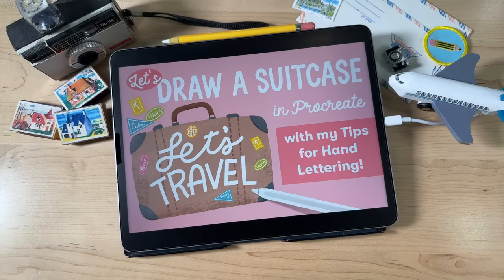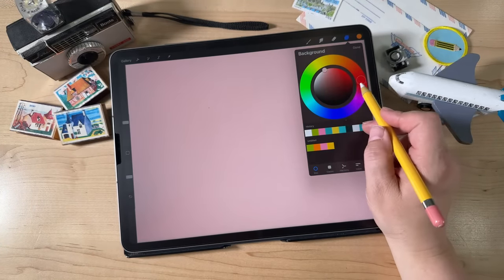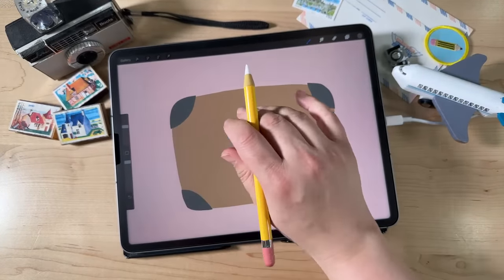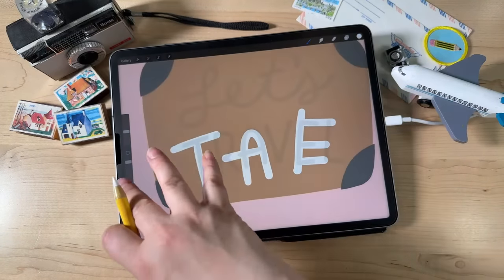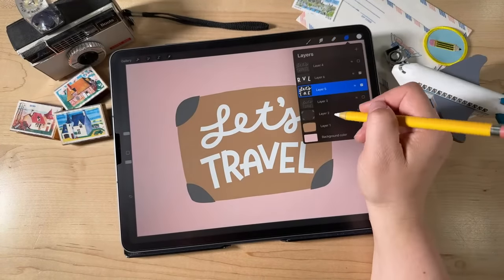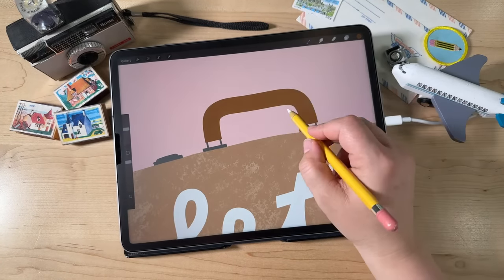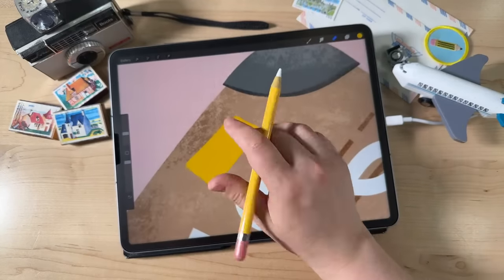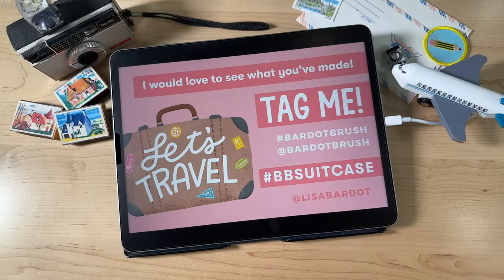Live Tutorial: Draw a Suitcase in Procreate (with Hand Lettering Tips from Lisa!)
Join me for a live-guided drawing tutorial where we'll be exploring hand lettering and travel-inspired illustration. Follow along with me to create a cute vintage suitcase adorned with travel stickers!

During this tutorial, I will be sharing my techniques for adding texture and depth to your illustrations with alpha lock and how to use the eraser tool to your advantage. I'll also be sharing my tips and tricks for easy hand lettering, so you can add personalized text to your suitcase illustration.

We'll be using Procreate's built-in brushes for this tutorial, so as long as you've got your iPad with Procreate, you're ready to join the fun. Get your creativity flowing and let's explore the world of travel-inspired illustration together!

📘 I wrote a book!

🛒🇬🇧🌍 Ordering in the UK & International
Amazon UK

✏️ BRUSHES USED
For this tutorial, we'll be using Procreate's default, built-in brushes!
📱 HARDWARE
My iPad: 12.9" iPad Pro 2022 (6th gen), Apple Pencil (2nd gen)
📌 RESOURCES
A joy-filled creative community and learning hub for digital art-makers

✨ Top Teacher on Skillshare! ⬅️ Lisa's Skillshare Classes (new members get one month FREE with this link!)